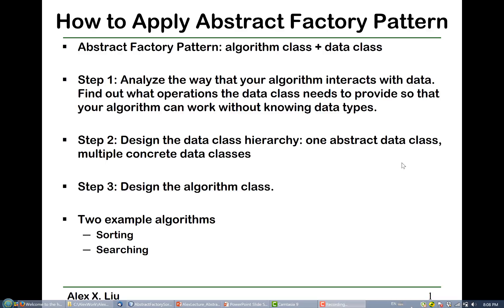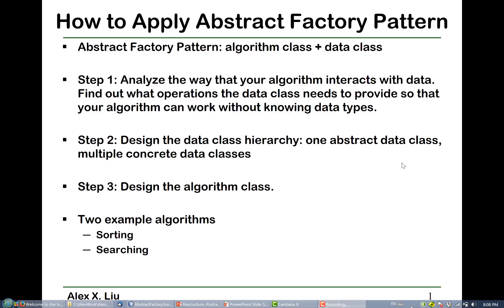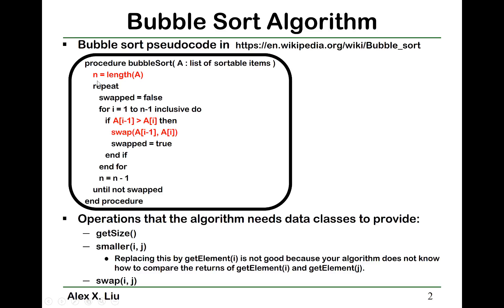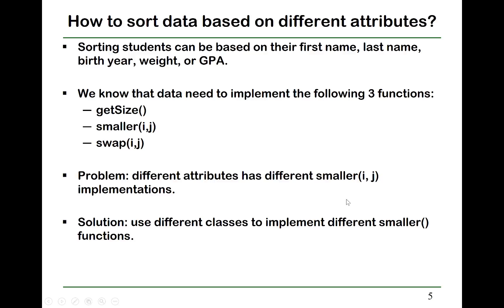Alex X. Liu Software Design Pattern Course 24: Abstract Factory Pattern Part 2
Abstract Factory Pattern (Part 2)